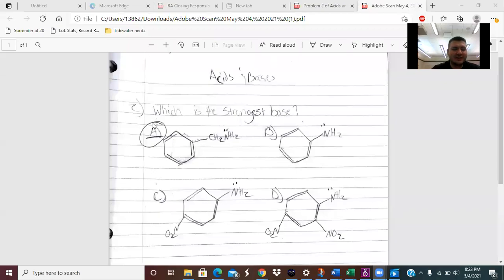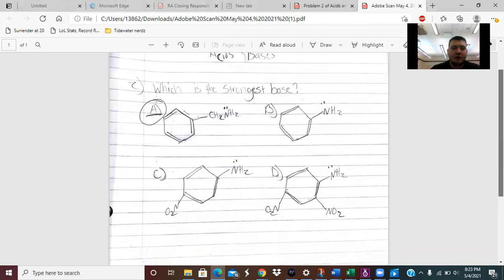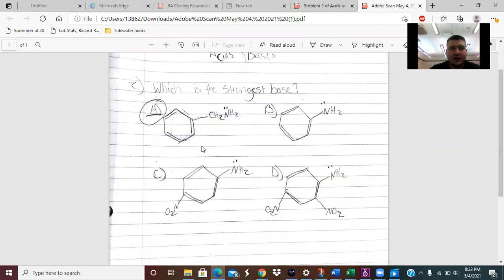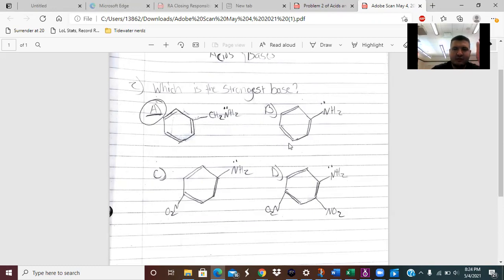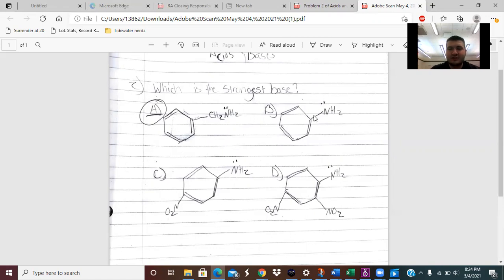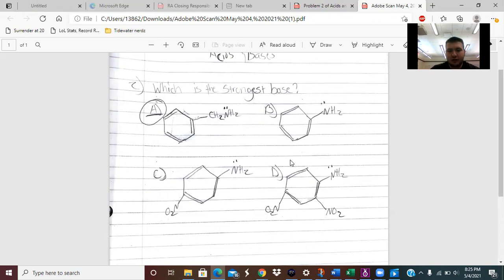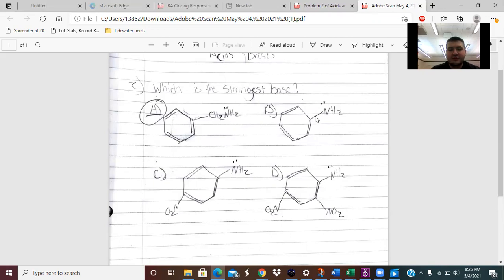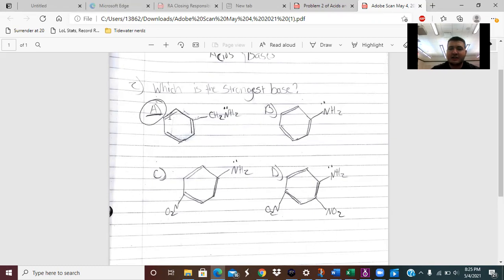ACS study guide Acid and bases page 30 problem 2